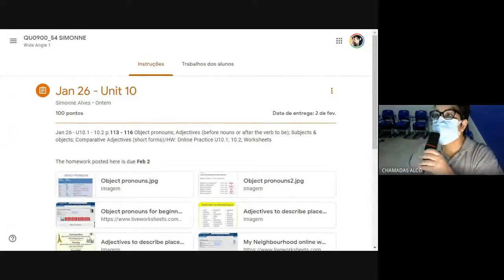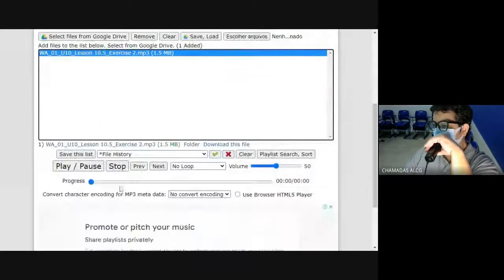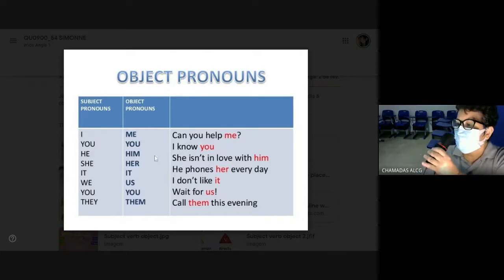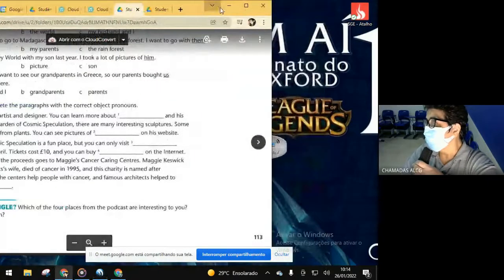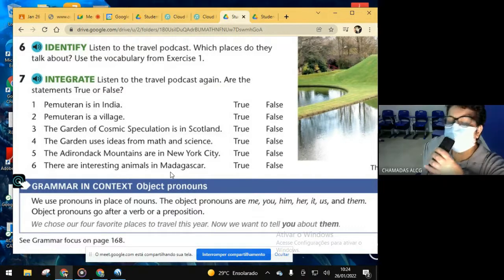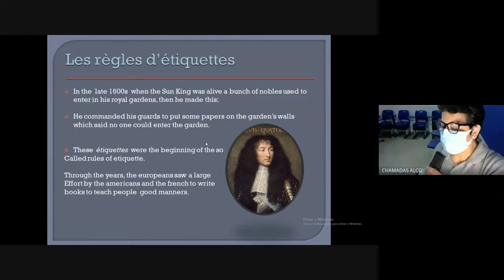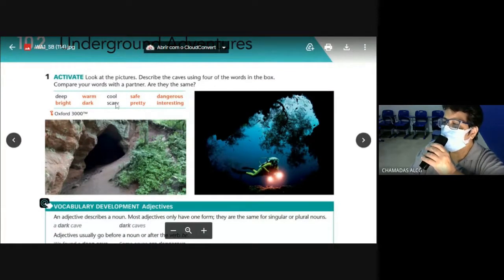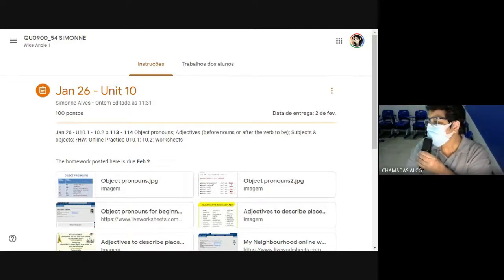QU0900_54 Wide 1 Jan 26 2022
Wide Angle 1 - U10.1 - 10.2 p.113 - 114 Object pronouns; Adjectives (before nouns or after the verb to be); Subjects & objects; /HW: Online Practice U10.1; 10.2; Worksheets